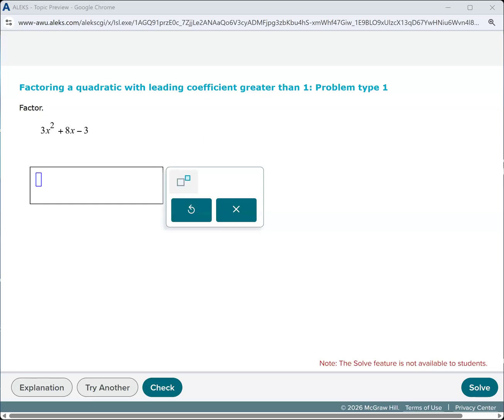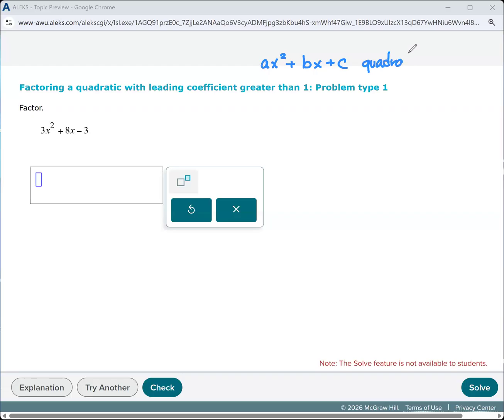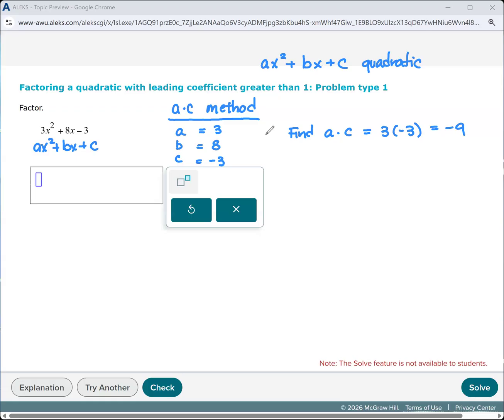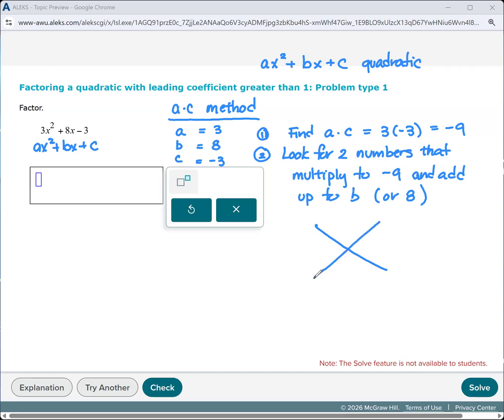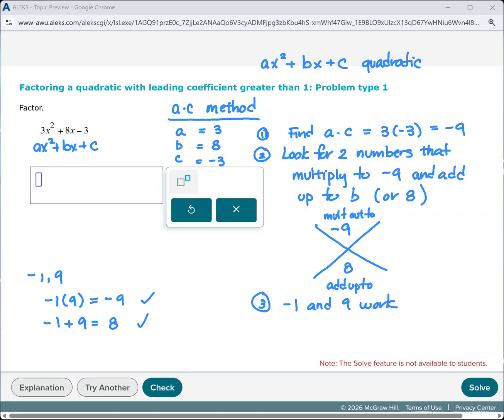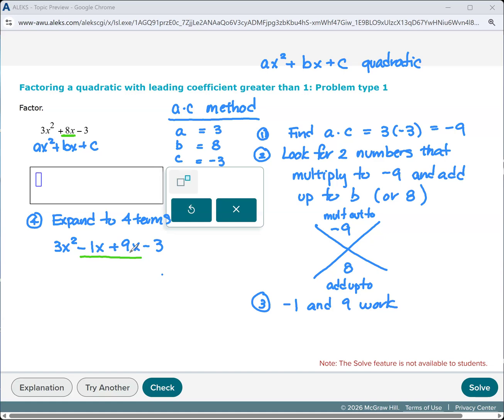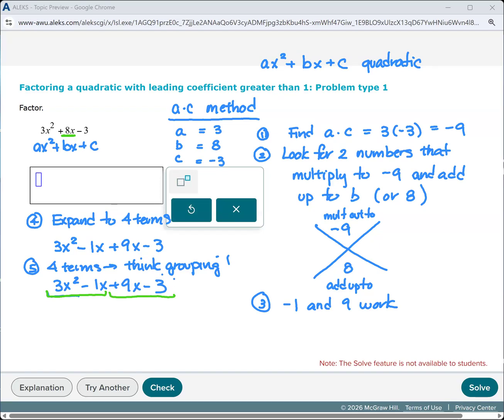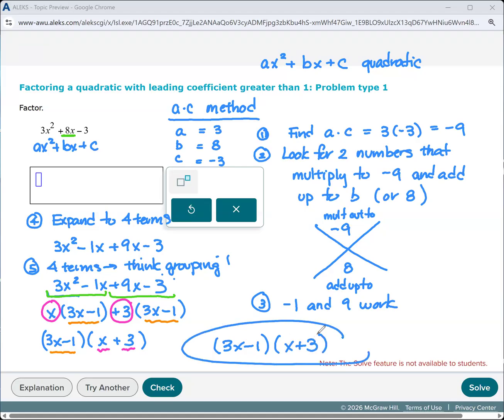Example 1 Factoring a Quadradic with leading coefficient greater than 1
ALEKS Objective: Using the ac method and grouping to factor a quadratic expression